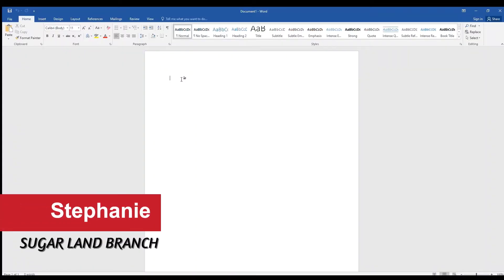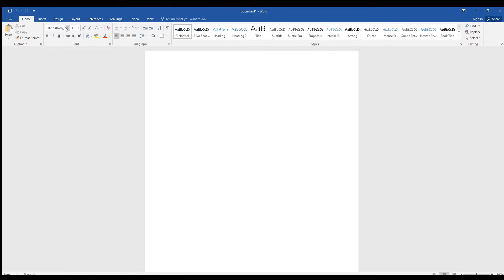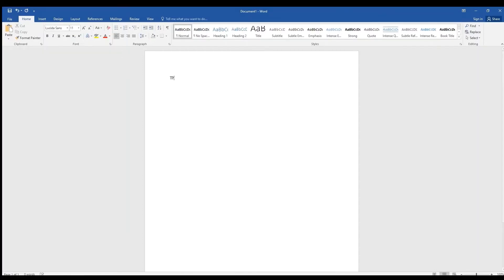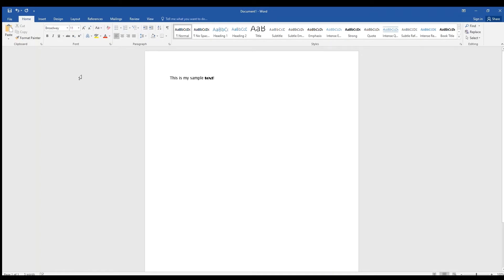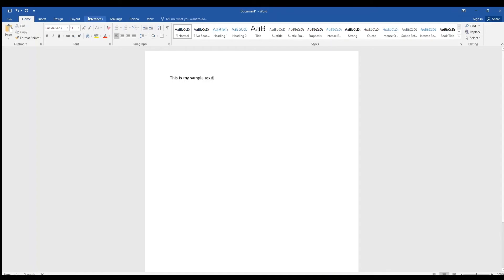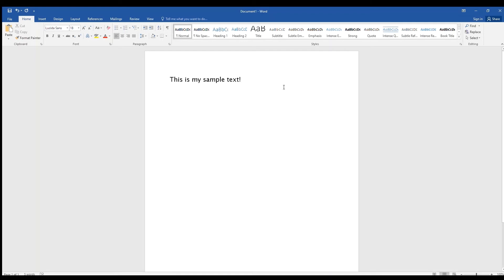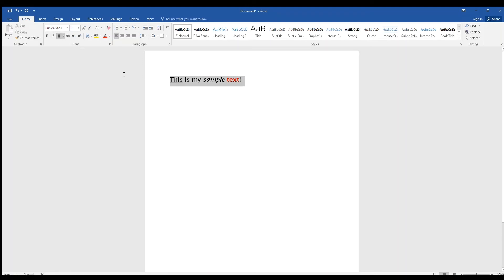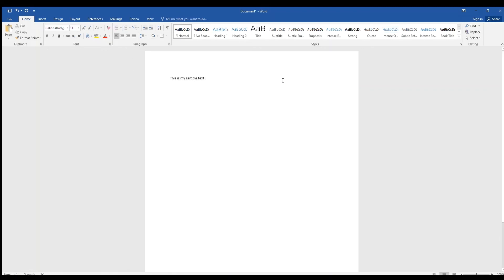Microsoft Word: Changing Font Style, Size, and Color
In FBCL’s “MS Word” series, learn the basics of using this word-processing software program to create letters, resumés, forms, and other types of documents. Different segments in the multi-part series will demonstrate various features, such as text effects, changing font style and size, adding images, footnotes and endnotes, page numbers, tables, mail merge, and more. In this segment, learn how to change font style, size, and color in a document, flyer, or brochure.